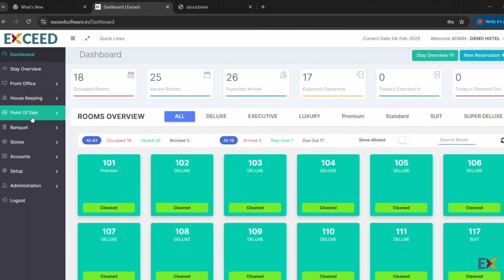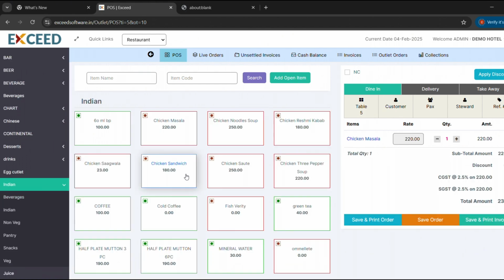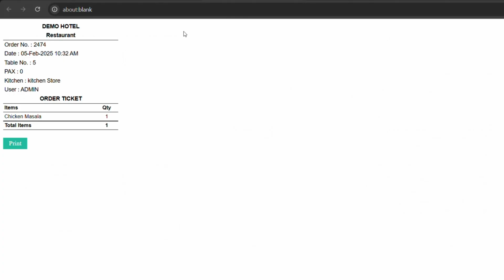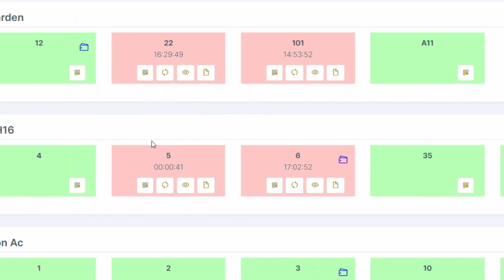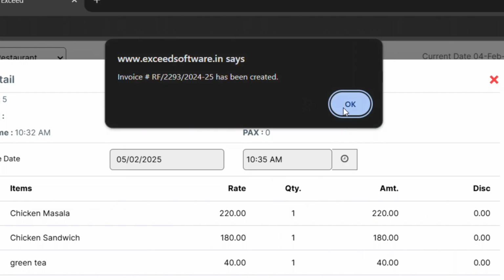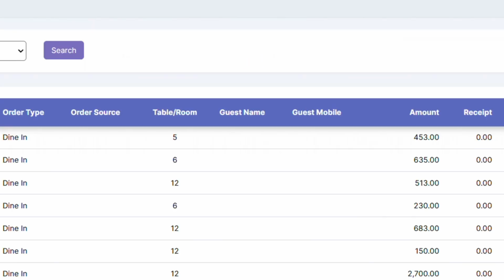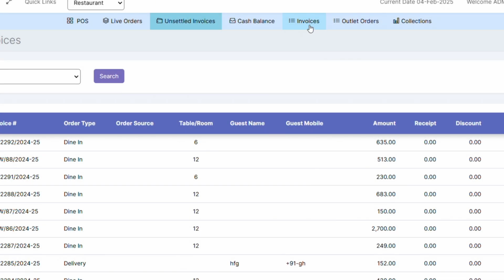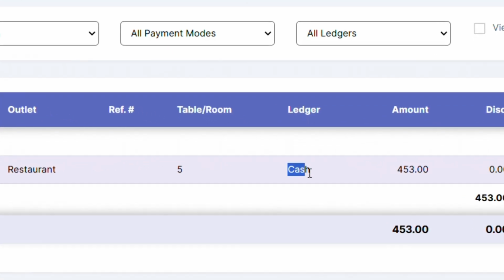How to create Point of Sales - Order and Bill in Exceed Hotel Software, Cloud Hotel PMS?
This tutorial video guides you on how to create Point of Sales - Order and Bill in hotel management software, Exceed Cloud Software.

Exceed Software helps you manage A to Z of your hotel operations.
It performs various day to day operations such as,
1. Front office operations
2. Reservation center
3. Housekeeping
4. Payment and billing
5. Point-of Sales
6. Analytics and reporting